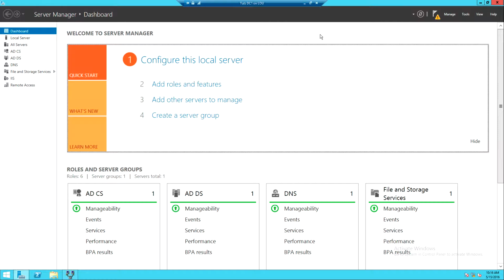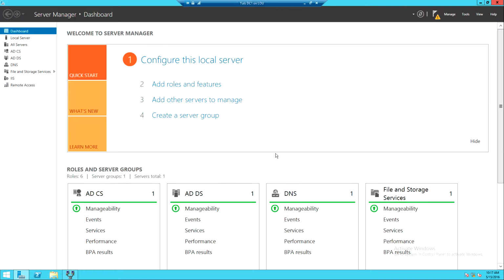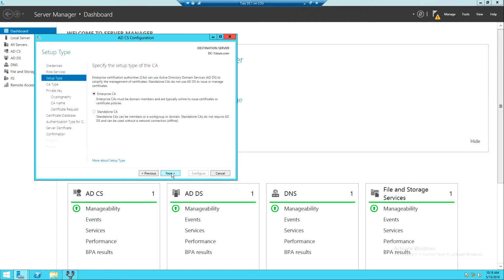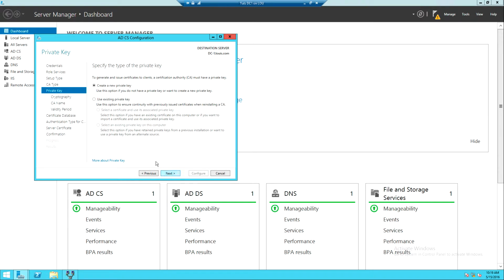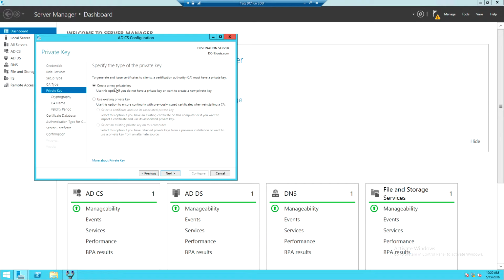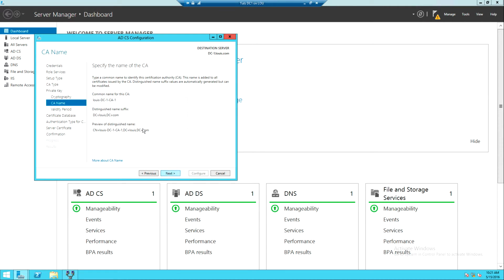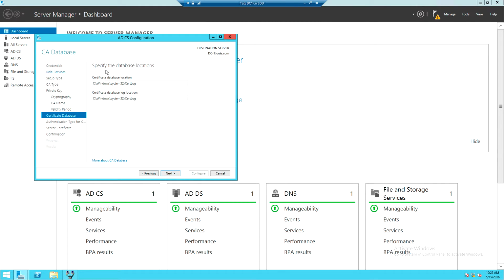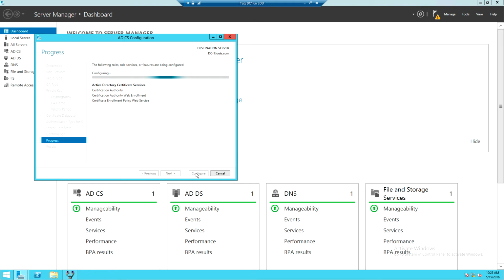05 Installing and Configuring AD CS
Active Directory Certificate Services (AD CS) provides customizable services for issuing and managing public key certificates used in software security systems that employ public key technologies.